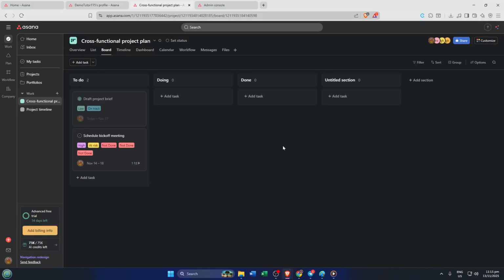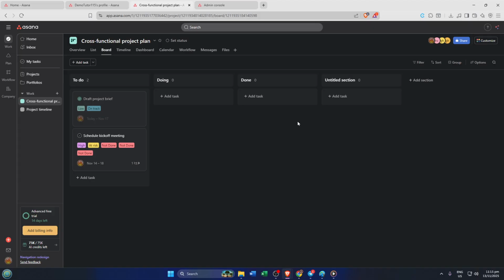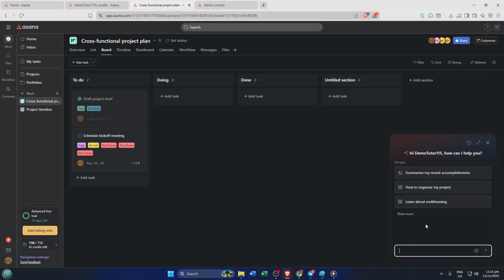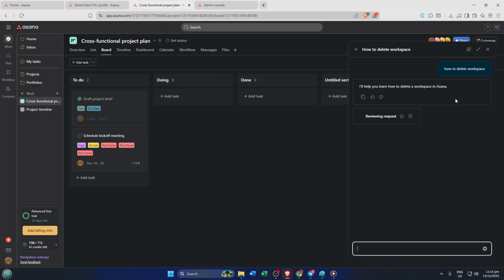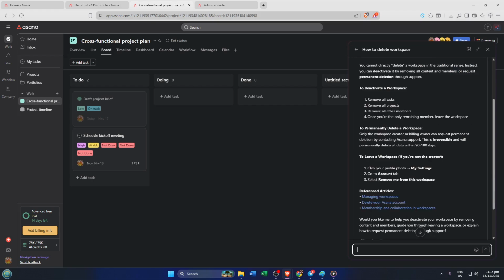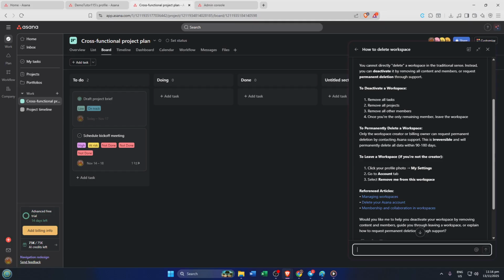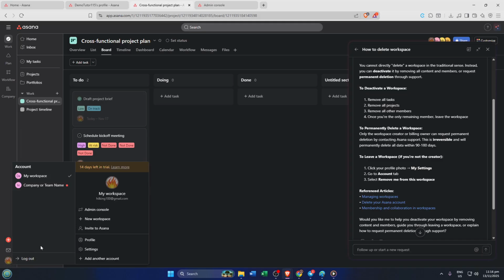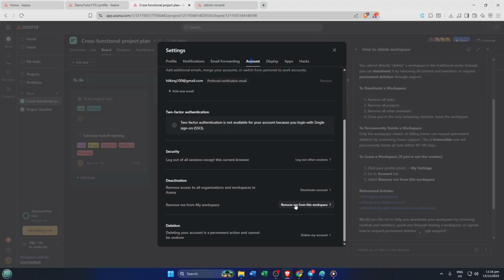How to Delete a Workspace in Asana [Step by step For beginners]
Want to delete a workspace in Asana quickly and safely? In this video, you'll learn how to remove an Asana workspace step by step in 2026.

✅ Find your Asana workspace settings
✅ Access workspace management options
✅ Delete an Asana workspace
✅ Confirm the workspace deletion
✅ Understand what happens after deletion

To delete a workspace, we'll walk through the required settings and steps so you can remove it correctly and avoid accidental deletion.

Whether you're cleaning up old workspaces or no longer need one, this beginner-friendly tutorial will guide you through the process.